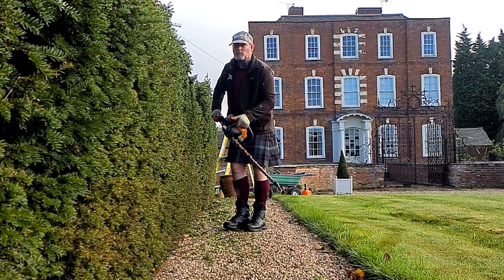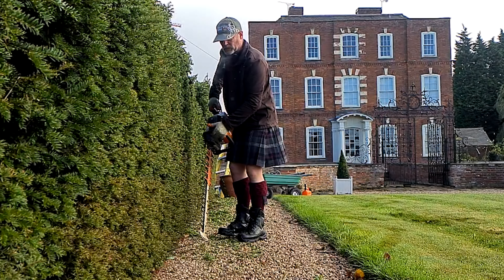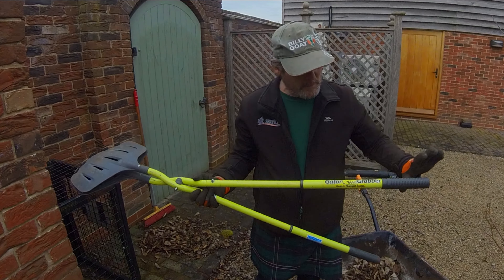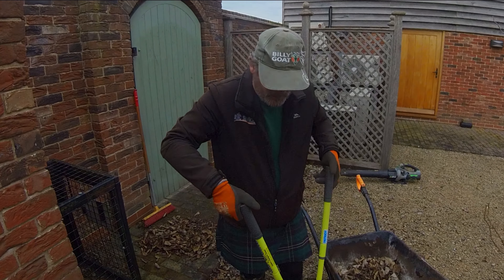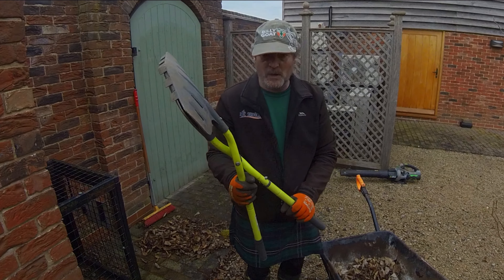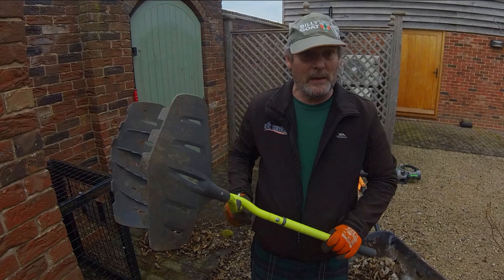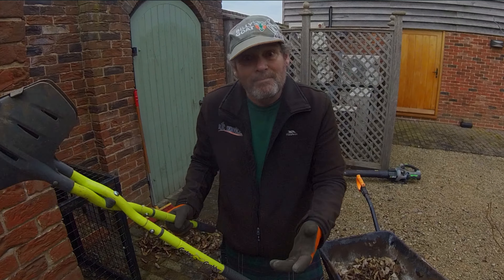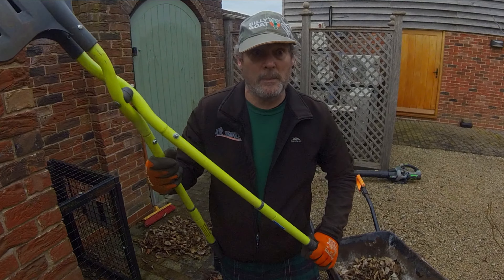gator grabber another game changer!!!!!